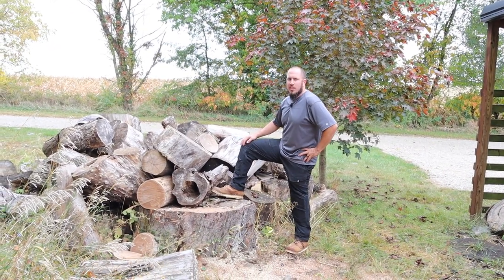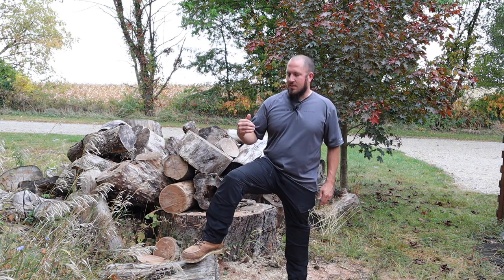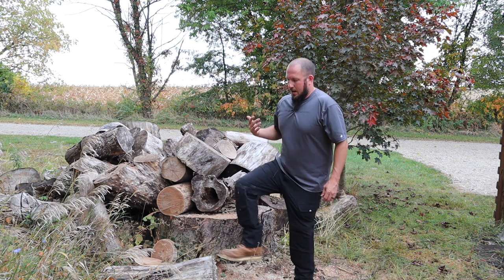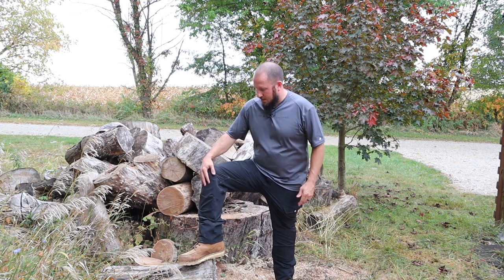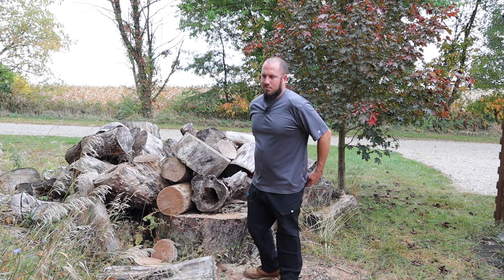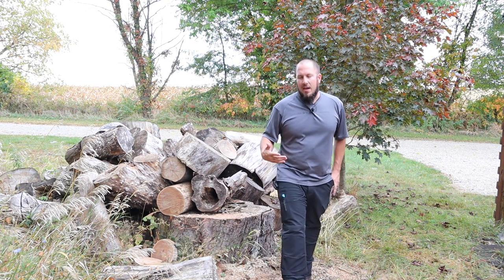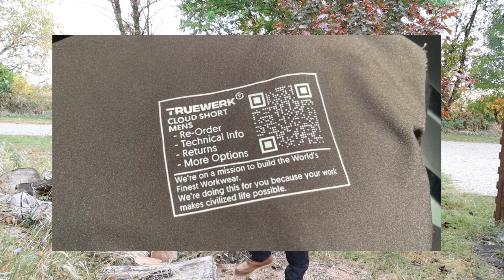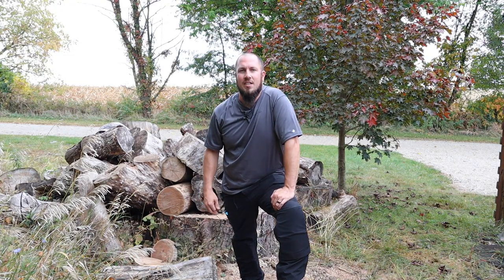TRUEWERK XP WERKPANT - Chasing The Best Workwear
You can also look at all of the other sweet gear that TRUEWERK has to offer at